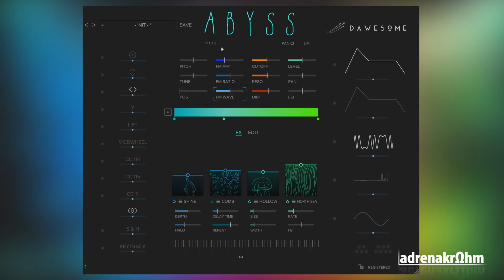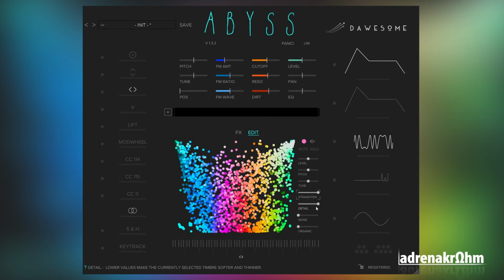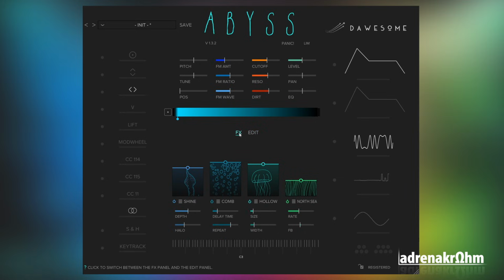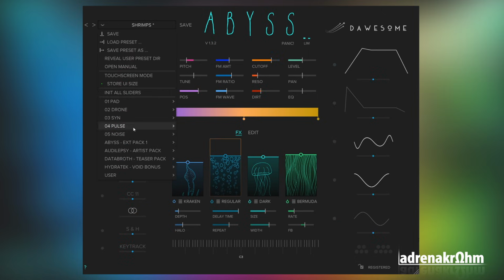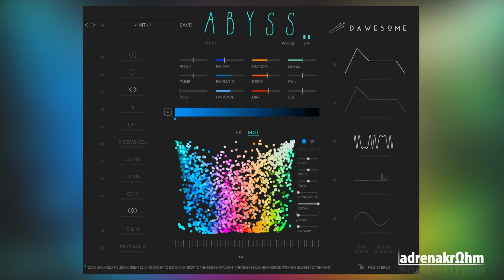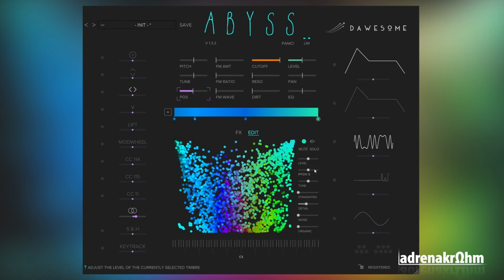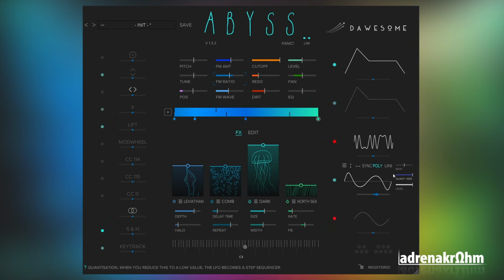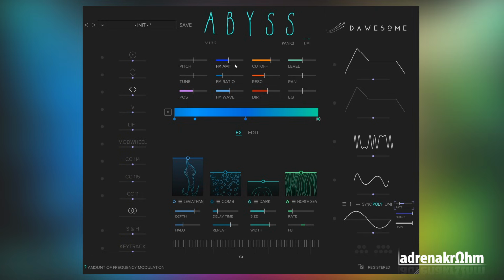Creating Epic Atmospheres in Dawesome Abyss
Let's take a look at Abyss from Dawesome and use it to create some epic atmospheres and soundscapes.